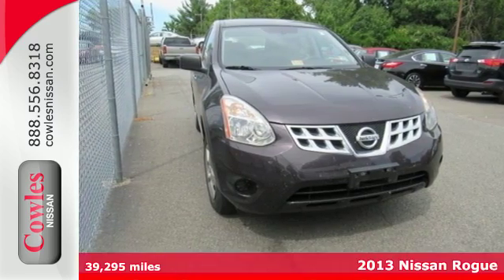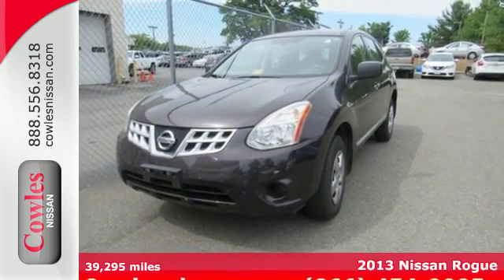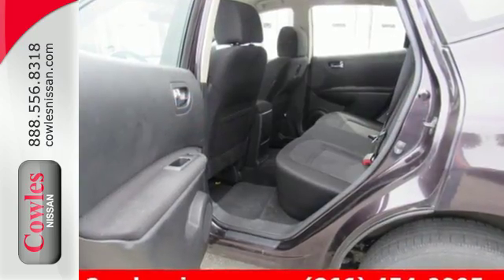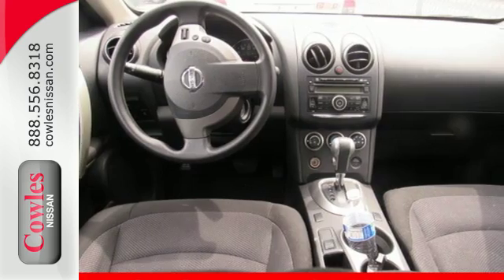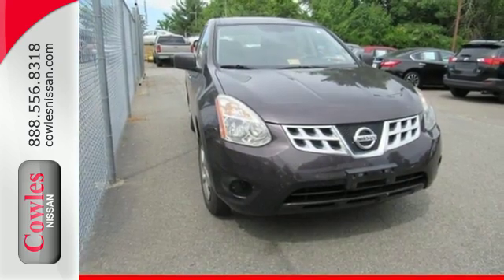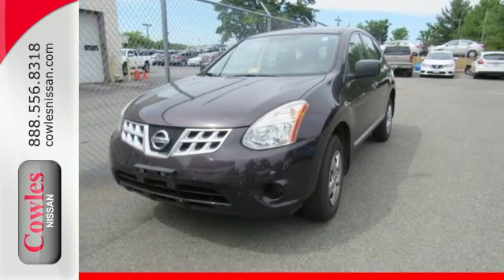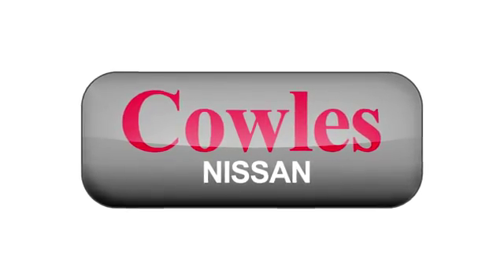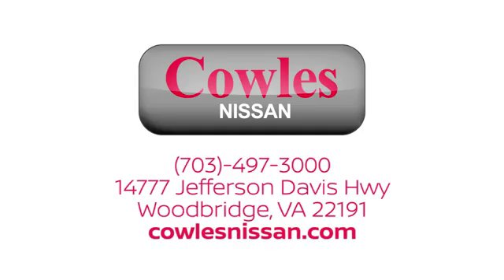Used 2013 Nissan Rogue Washington DC VA Woodbridge, VA 170425A - SOLD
Year: 2013
Make: Nissan
Model: Rogue
Trim: S
Engine: 2.5L I4 DOHC 16V
Transmission: CVT
Color: Gray
Interior: Black
Mileage: 39295
Stock #: 170425A
VIN: JN8AS5MV3DW615795

Address:
14777 Jefferson David Hwy